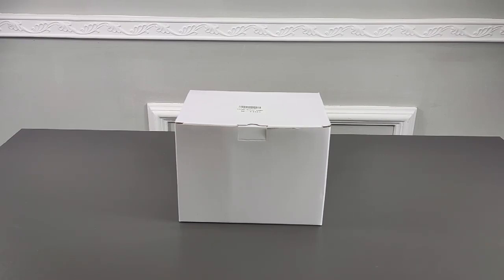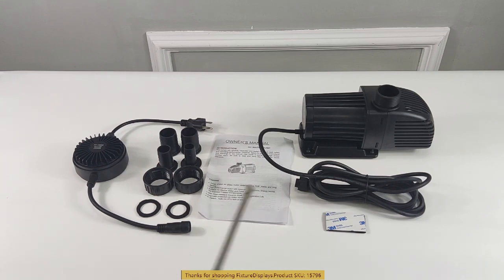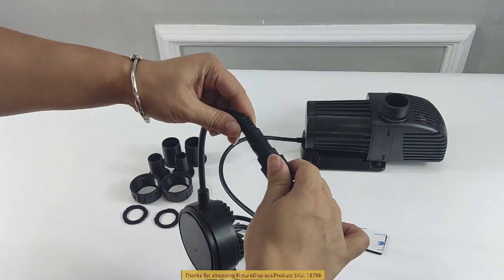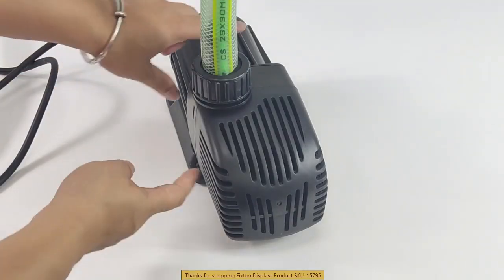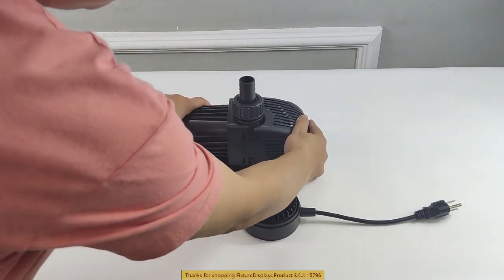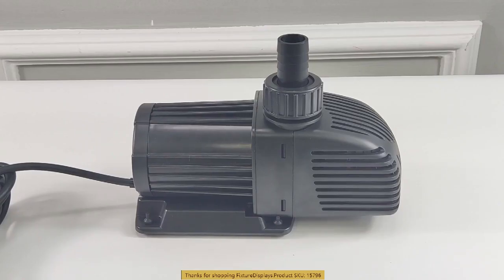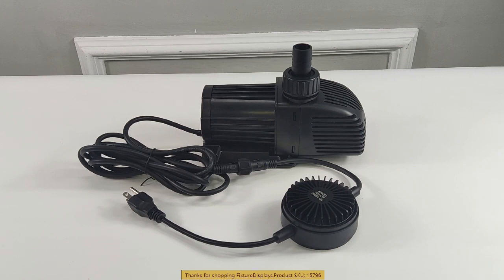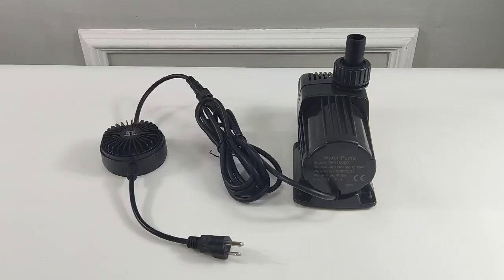15796 water pump 2600 gallons per hour 20 25 30 mm hose adapters fixturedisplays